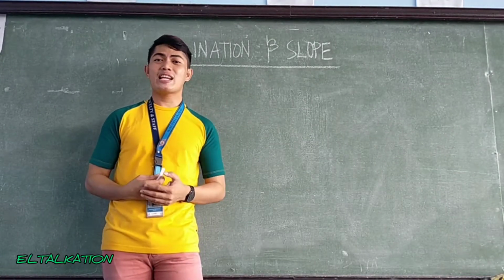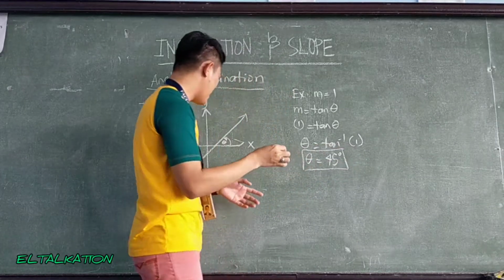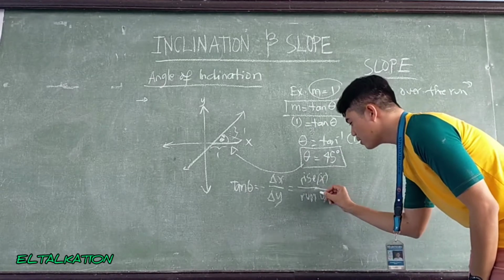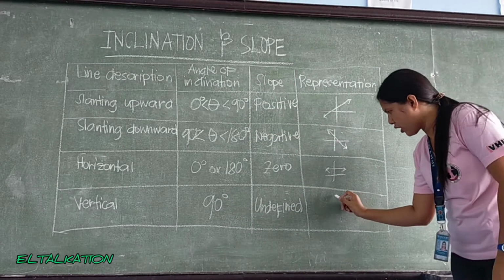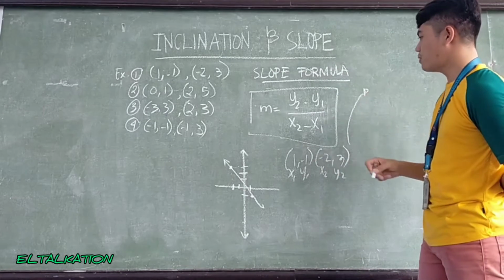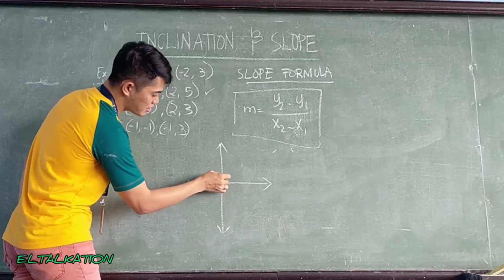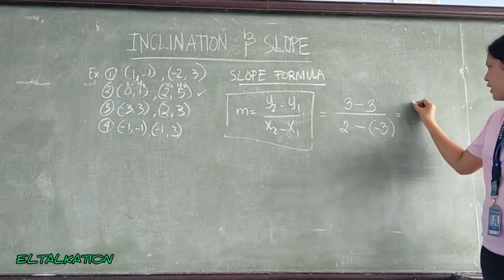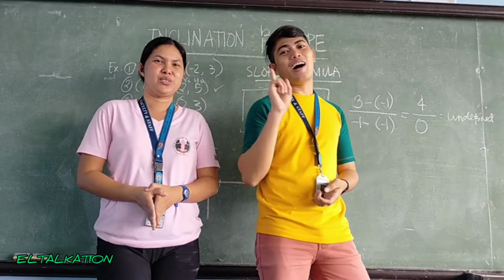INCLINATION AND SLOPE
Hello ELTALKISTA !

This is part 1 of our videos about InclinationAndSlope topic.